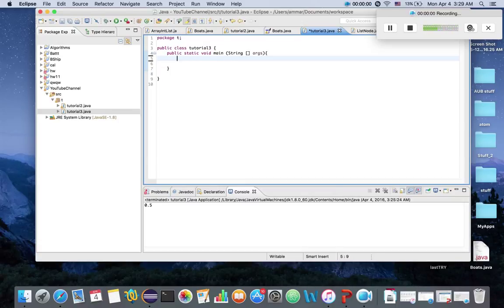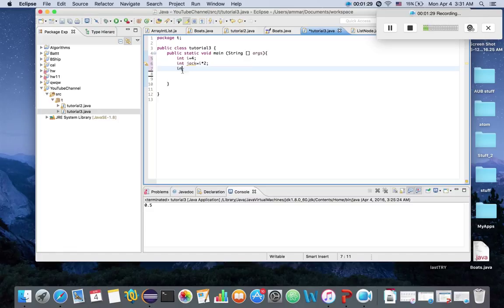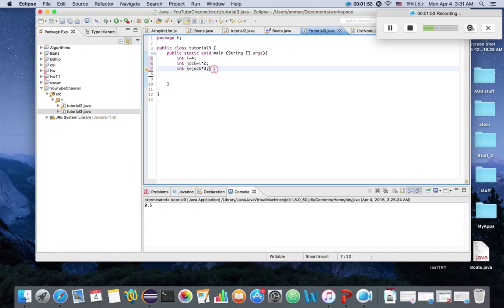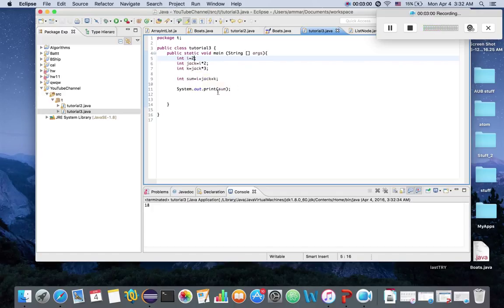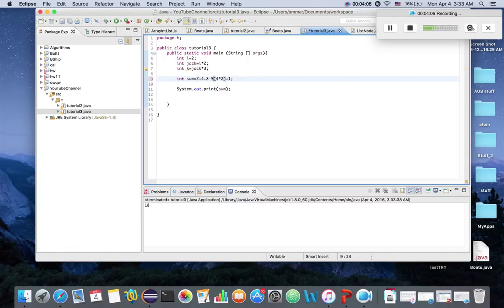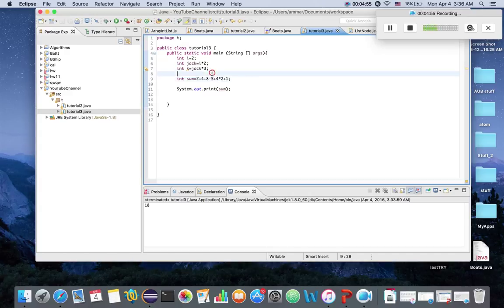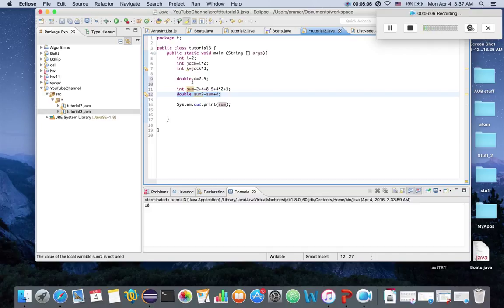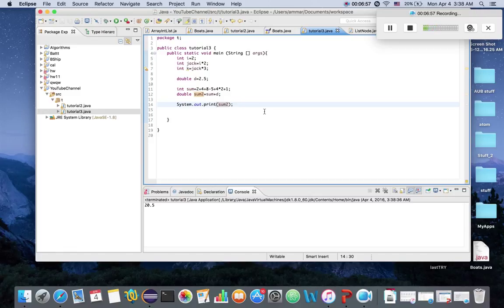tutorial3 basic math operation in java(part 2/2)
Learning objectives:

1-preforming long mathematical operations in java

2-order of code reading in java